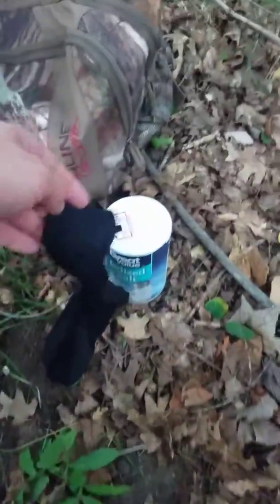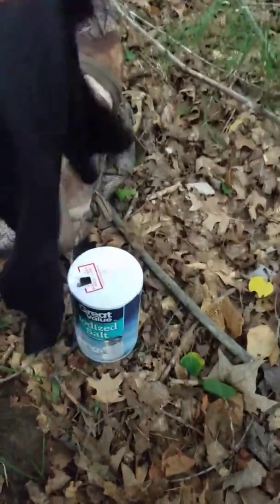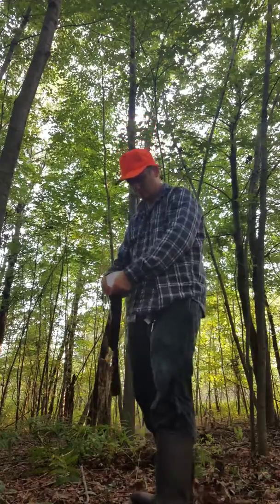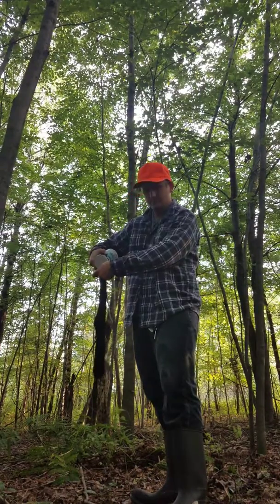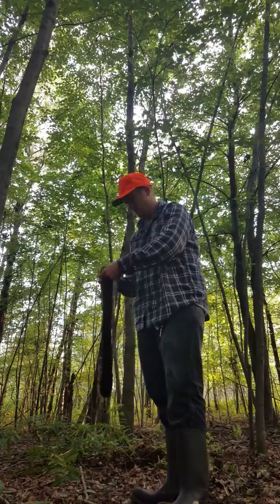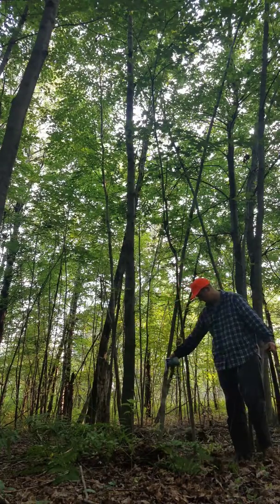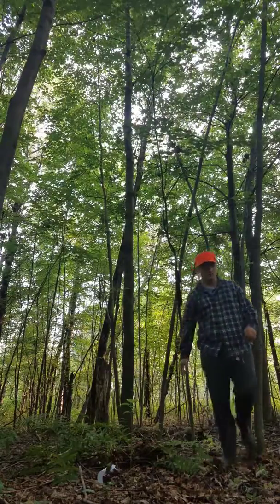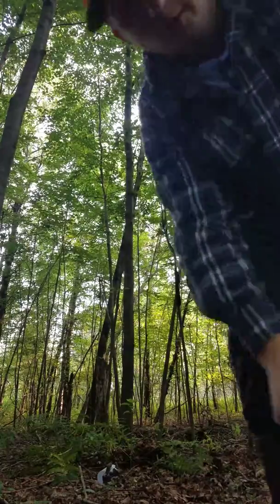Salt for deer part 1.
Trying out the method of hanging a sock filled with table salt.